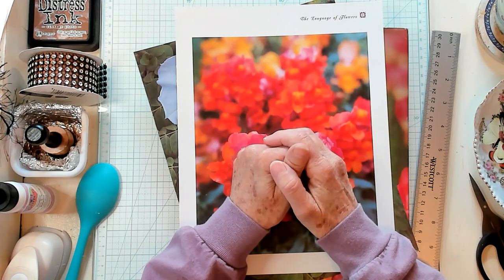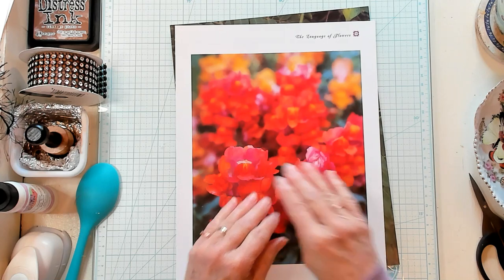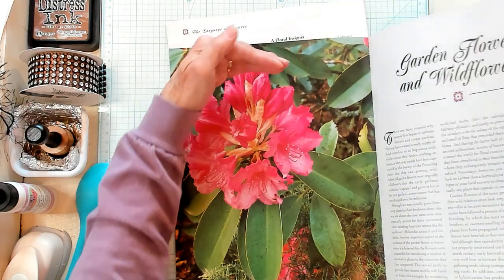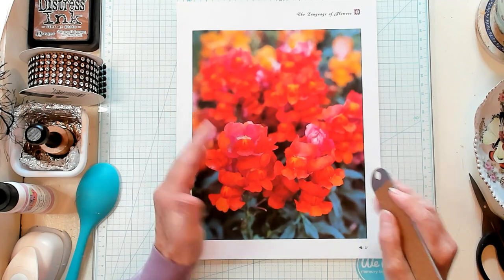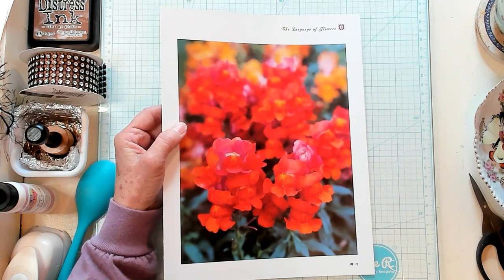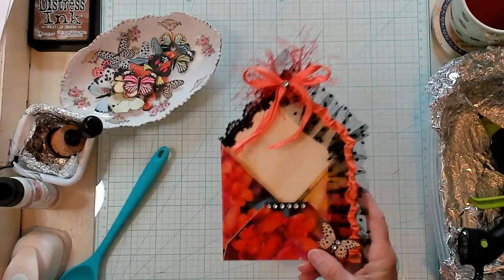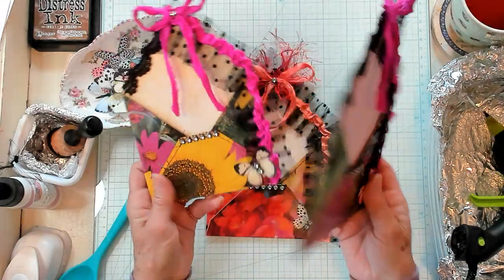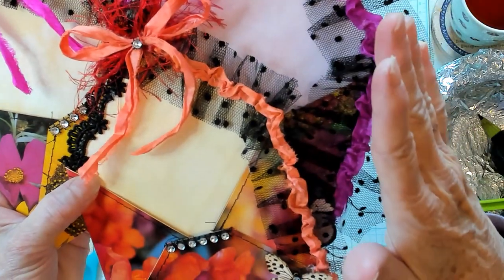Boho Envelopes - Book Page Images - Junk Journal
Beautiful book page images turned into Boho Envelopes. Join me as I show you how I made these beauties.
Items Used:
Sari Silk: Crimson Heart Studio on Etsy
Fussy Cut Butterflies: By JLeeloo on Etsy
Black Net: from Amazon
Black Lace: from Amazon
Book Images: The Ultimate Book Of Flowers by Kathleen Patterson

This video is about making Boho envelopes using book page images. How to use book page images. Selecting the right image for a Boho envelope. How to make a Boho envelope. Decorating tips for a Boho envelope. Cathy's Garden YouTube Channel has how to and tutorials for the junk journal creator. Cathy's Garden YouTube Channel has easy junk journal ephemera videos. Art, crafting, Boho style, vintage style, junk journal ideas, journaling, scrapbooking, journal collage, journal, paper crafts, journaling ideas, ephemera, book, junk mail, recycling mail, Boho.